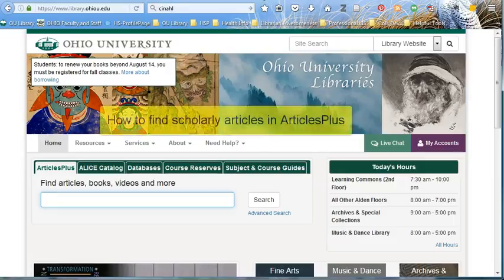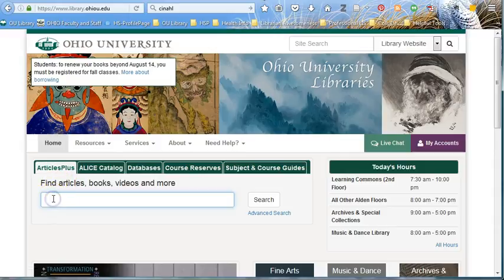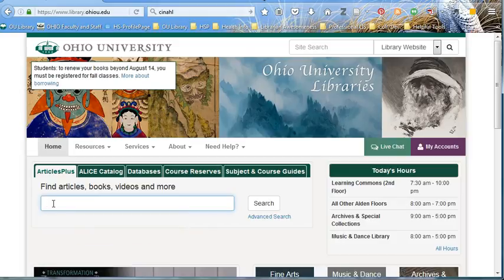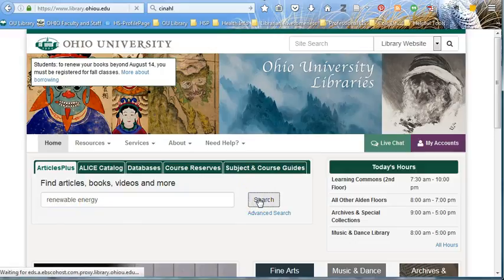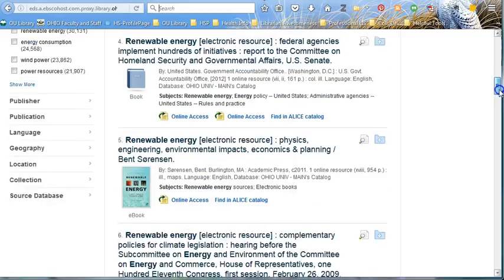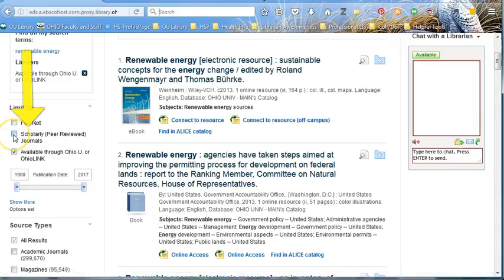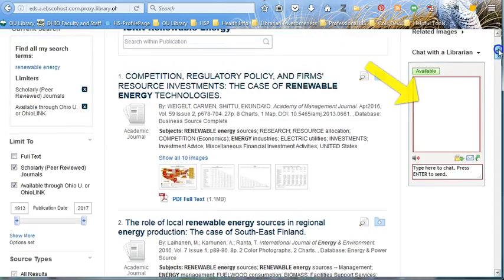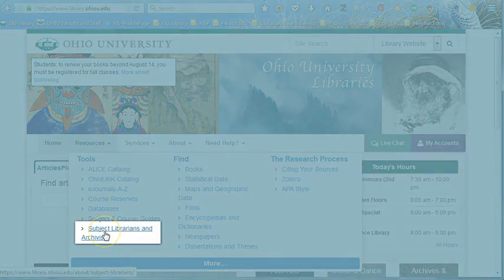Finding Scholarly Articles in ArticlesPlus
Your professor has asked you to find some scholarly articles on your research topic, but you're not sure where to start. This video will show you how to quickly find scholarly academic articles using ArticlesPlus.